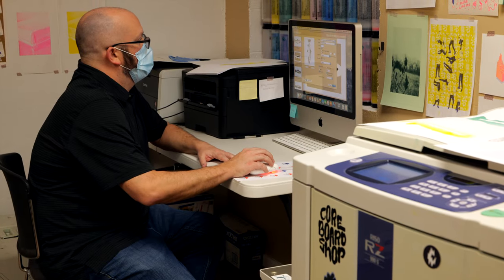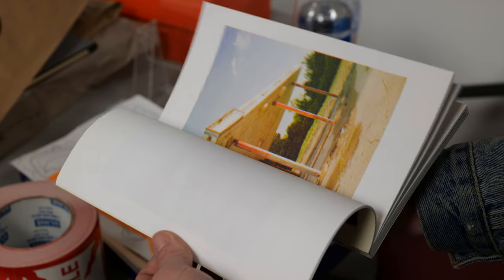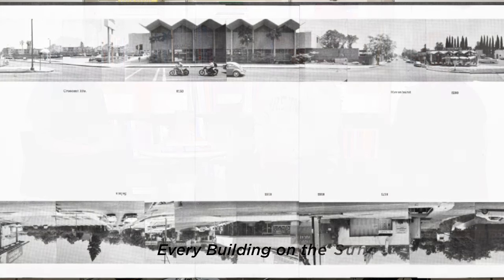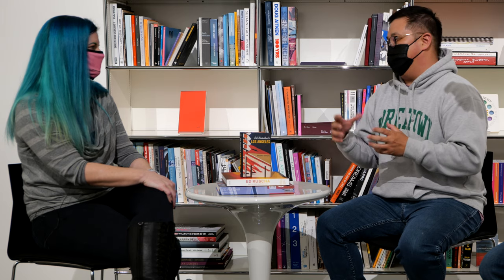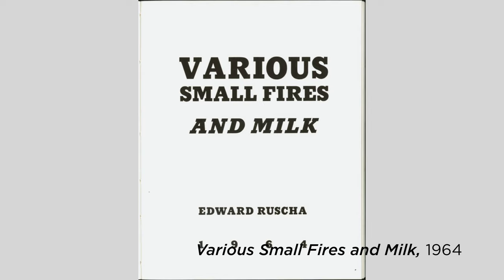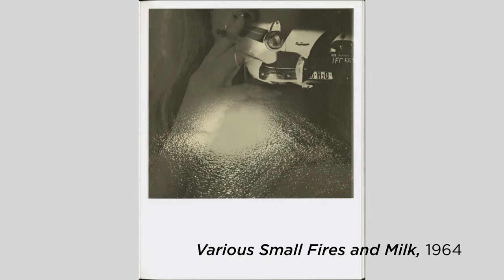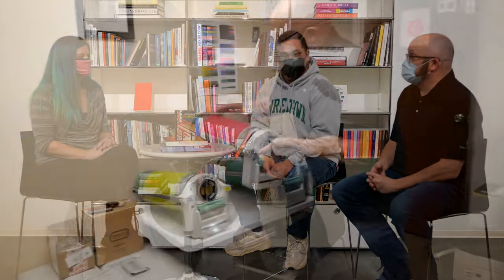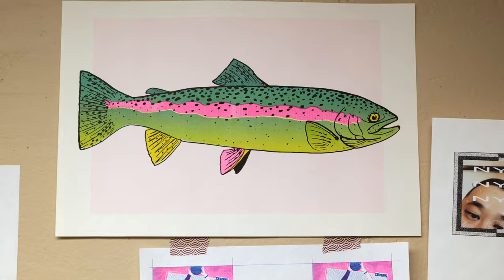In Conversation - Amanda Horton and The Cauldron 4K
Learn more about the history and creative process of art books and zines as they relate to graphic design with Amanda Horton and The Cauldron Press. Horton teaches graphic design history and theory classes at the University of Central Oklahoma. Also university professors, James Ewald and Brock Wynn run The Cauldron Press, a small Risograph print shop producing limited-edition runs of art books, prints and zines. Offered in conjunction Ed Ruscha: OKLA, tune in to join Amanda, James and Brock for reflections on Ruscha’s influence on self-publication as an art form.